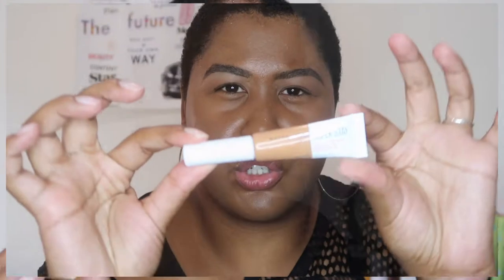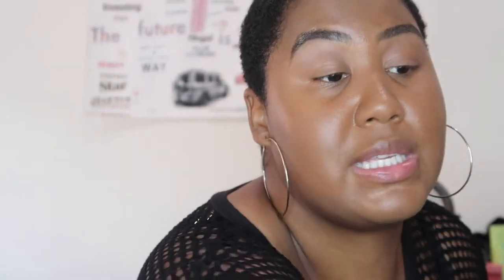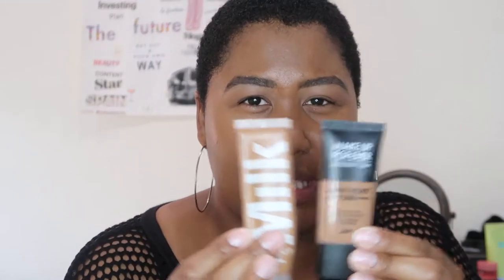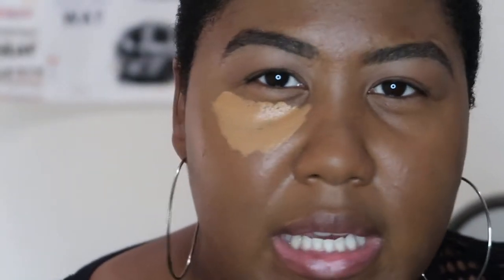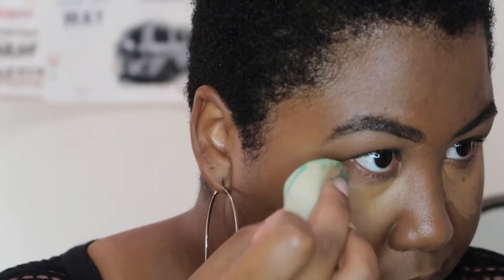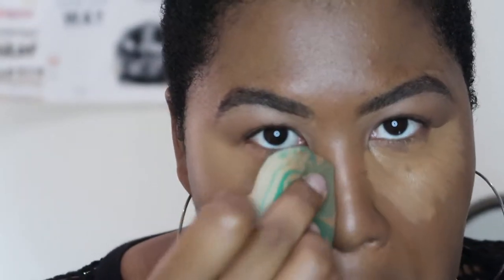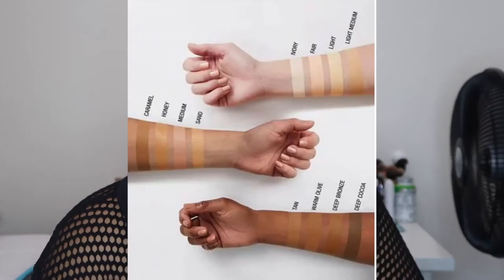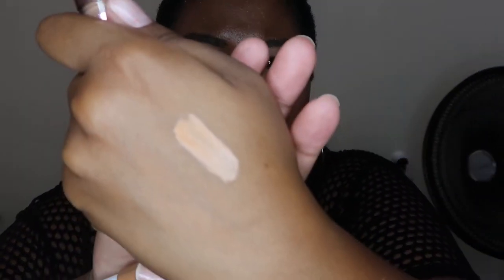Maybelline Super Stay Full Coverage Concealer Review (TAN) | WOC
PRODUCTS MENTIONED:

Maybelline Super Stay Full Coverage Concealer in the color TAN

( I DO NOT GET PAID FOR ANY OF THESE LINKS. FOR BOXYCHARM I'LL GET POINTS IF YOU USE MY LINK AND INFLUENSTER IS A FREE FUN MAKEUP PROGRAM IN EXCHANGE FOR REVIEWS ON YOUR SOCIAL MEDIA. IF I EVER GET PAID I WILL LIST IT HERE)

☂️FAQ☂️
Where you located? Brooklyn, NY
What's your ethnicity? Dominican
Major: Film
Skin Type: Combination/Normal
Hair Type: 4C/4Z

EsteeLauder : Double Wear 5N2 Amber Honey - (S)
SmashBox Studio Skin : 4.10 - (A)
YSL All Hours Foundation : B75 Hazelnut - (S)
TooFaced BornThisWay : Pecan (W) or Chai (S)
MilkMakeup - Blur Foundation : Cinnamon (W/A) or Golden Deep (S)
Becca - Skin Love : Maple (A)
Fenty - Pro Filtr : 385 (A)
CoverFX - Power Play : N85
MUFE Ultra HD : Y455
MUFE Matte Velvet : Y505 (S) or Y463 (A)